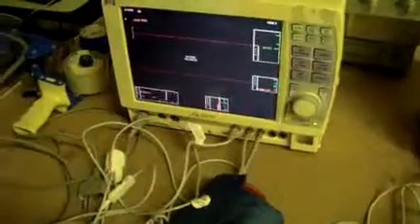INVIVO M12 Monitors